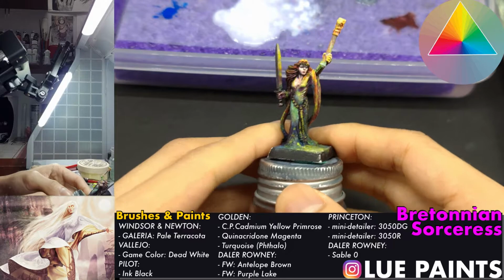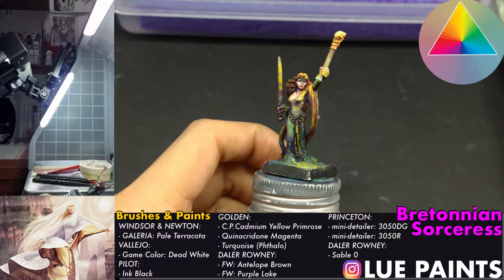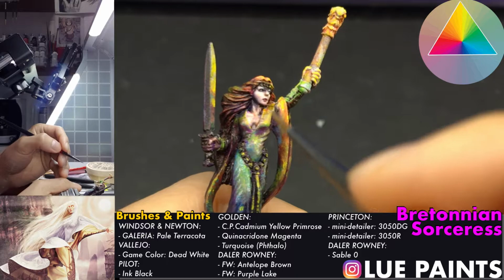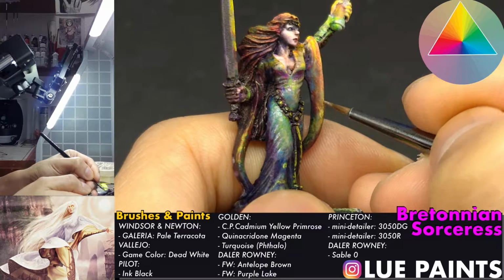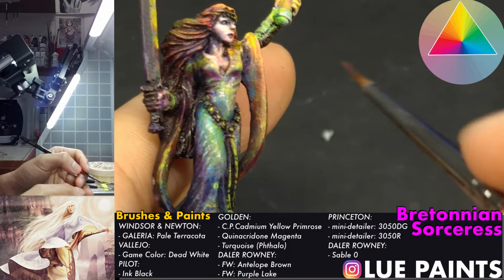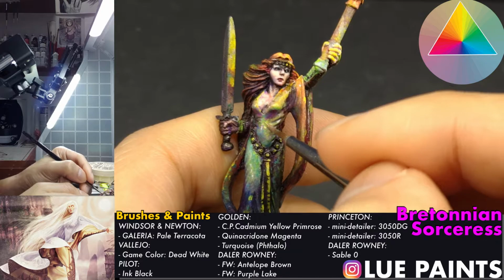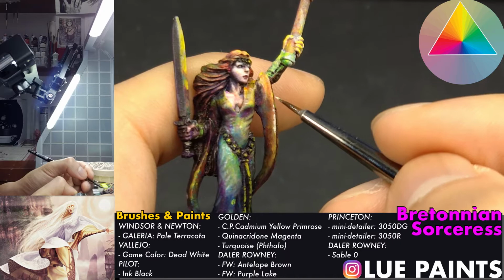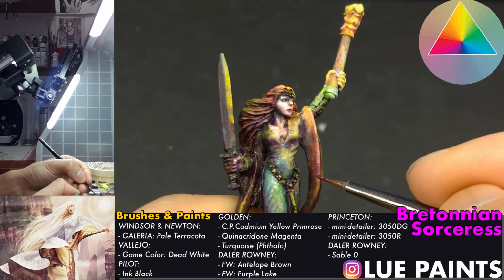Painting A Sorceress - Study [12]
Heya - It's Lue Paints, 👋

This Bretonnian Sorceress is an exercise of soft warm colors for me.

My storytelling goal here is to signify the key moment in which light magic is released after being casted successfully.

My technique goals are to:
- Bring out the glare in radiance from the staff,
- Contrast the resolution of details towards her face and collar,
- Use a bright yet muted palette in the lights,
- Keep a dimmed yet saturated palette for the darks.

If you are curious to see the rest of my work and to follow a diary made from my inspirations by other artists,
Here is my Instagram for you: